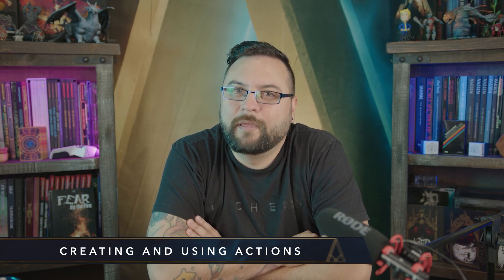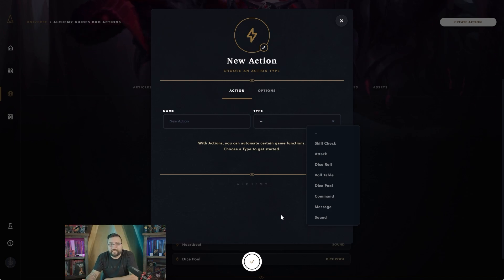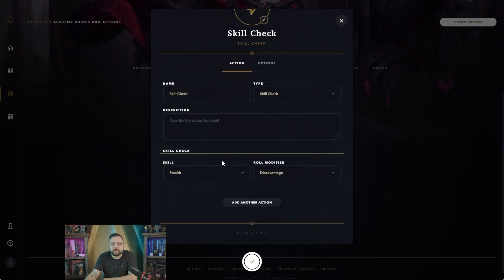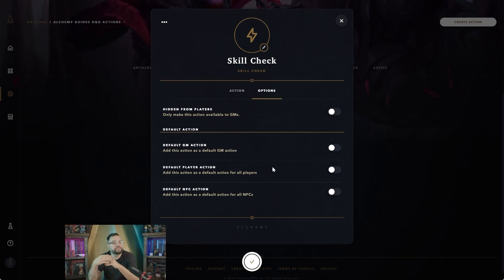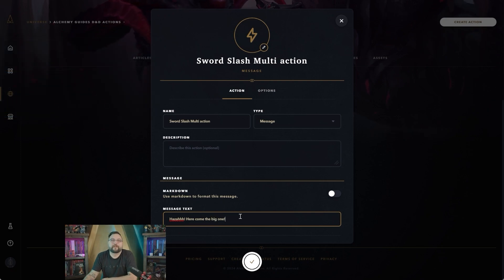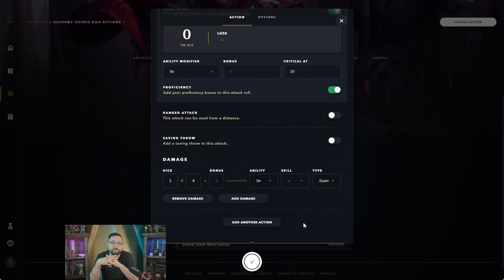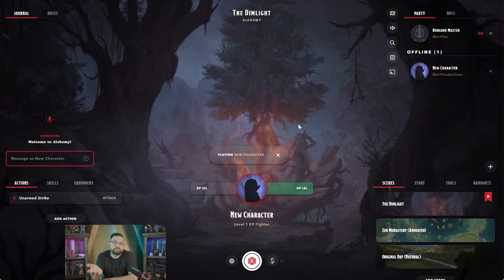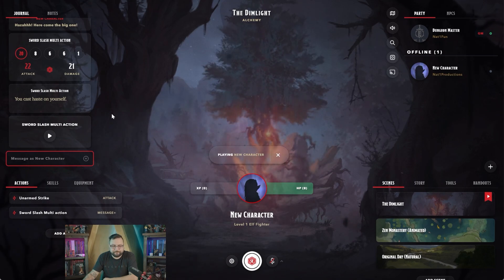Alchemy Guides: How To Create and Chain Multiple Actions Together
Actions give you the tools you need to help mechanize and make your games that much easier to play. By chaining actions together you can make several Actions work in tandem to save you time and create awesome results within the Journal!

Alchemy Guides is here to provide you with these tutorials to make using our platform quick and easy.

If you'd like to join in on the conversation, join us on our Discord. There you're find everything we are up to, and have direct connections to the Alchemy Team!

If you're new to Alchemy as a whole, check out our Virtual Tabletop